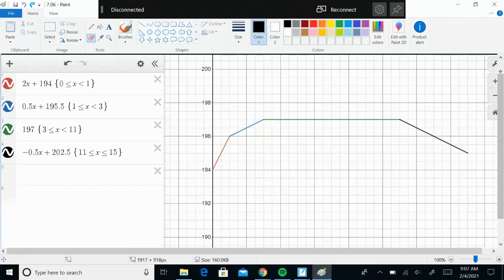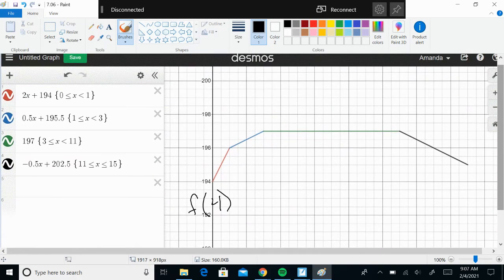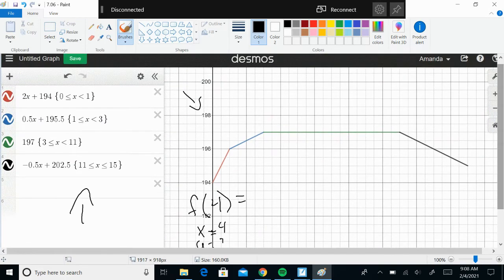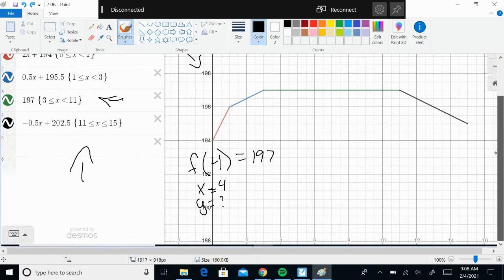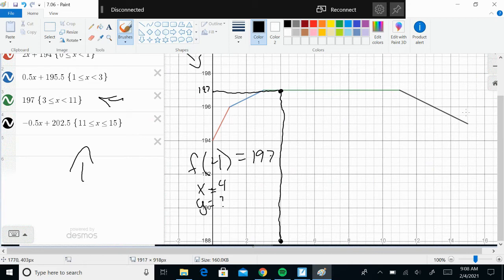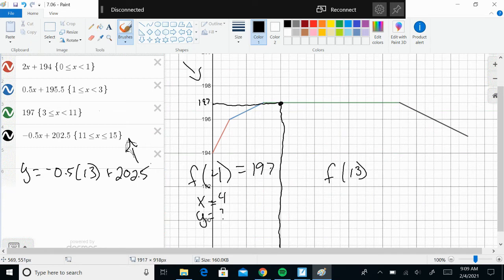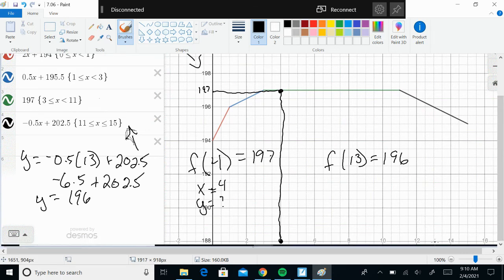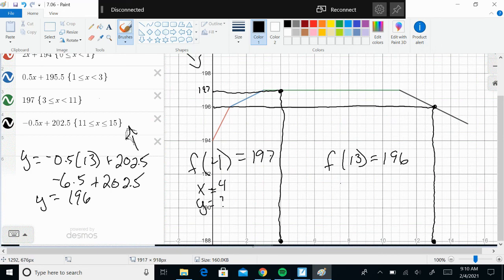Finding y in function notation